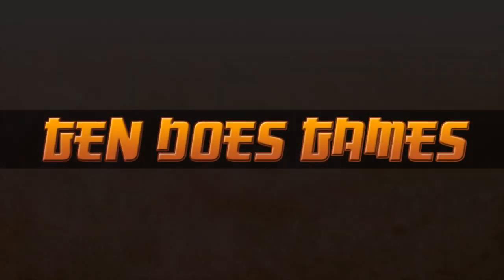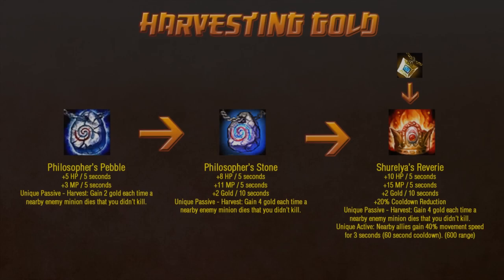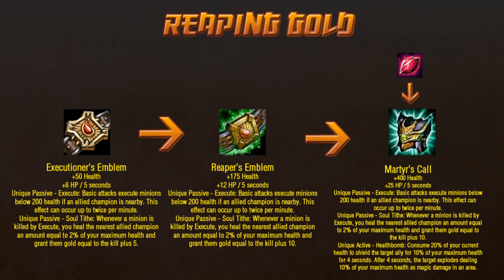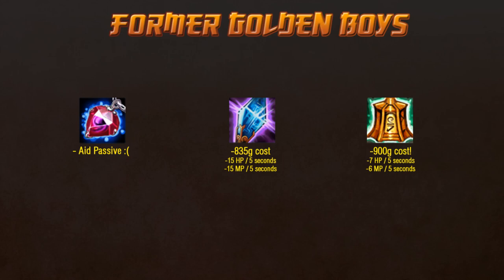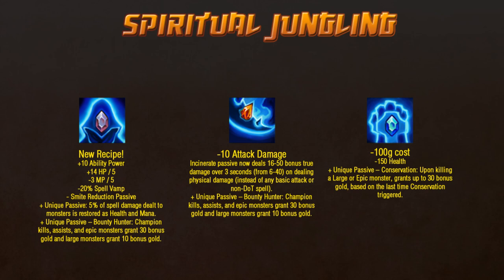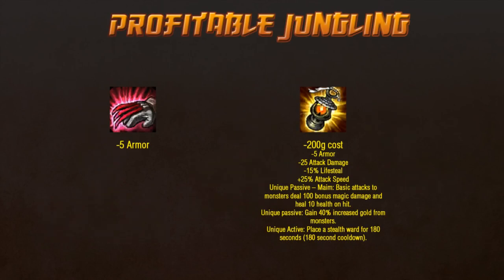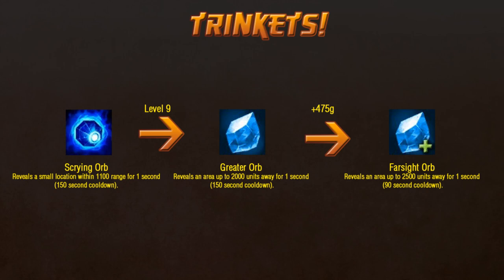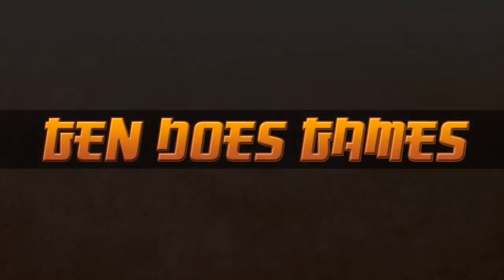A Handy Dandy Guide to Item Changes - League of Legends Season 4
So much new stuff! Let's talk about all the crazy new things in season 4, starting with items! These include trinkets, ward changes, jungle items, support items, and some other minor tweaks. Please leave annotations on as I will be updating with changes to the beta when I can.

Join me every Sunday night at 8pm central for gaming fun!
Underscoring songs are from League of Legends